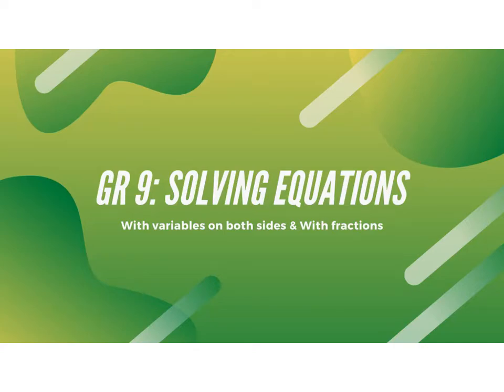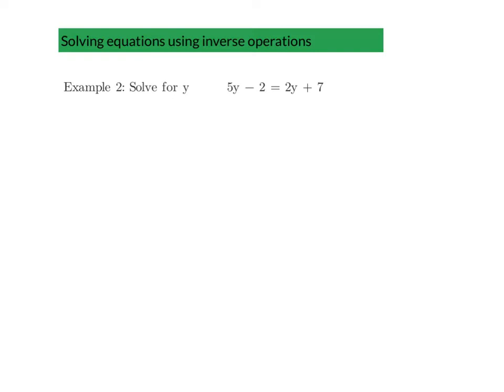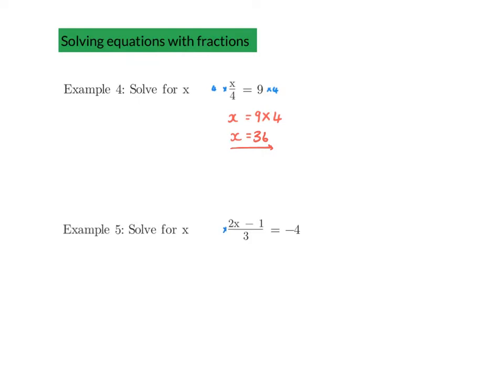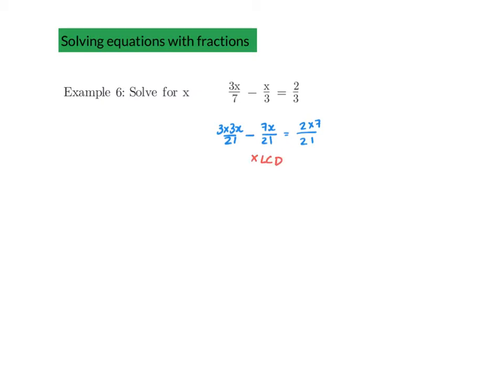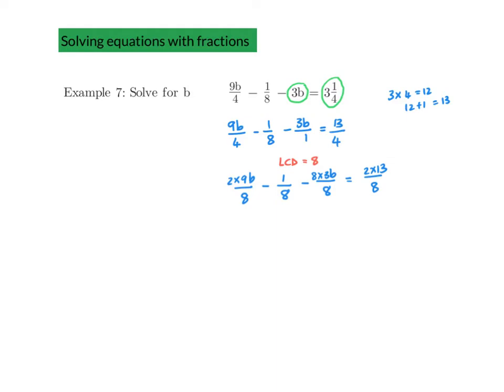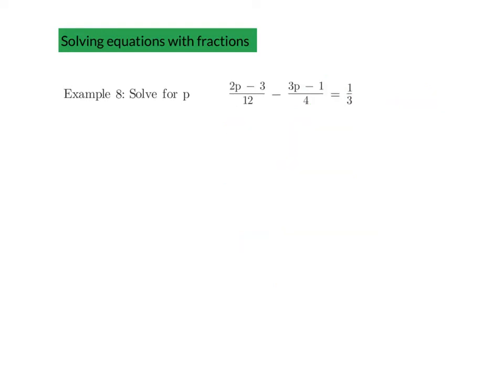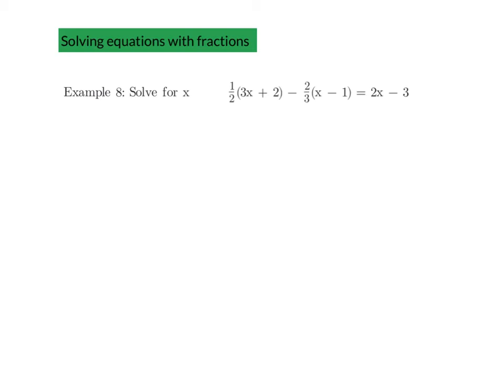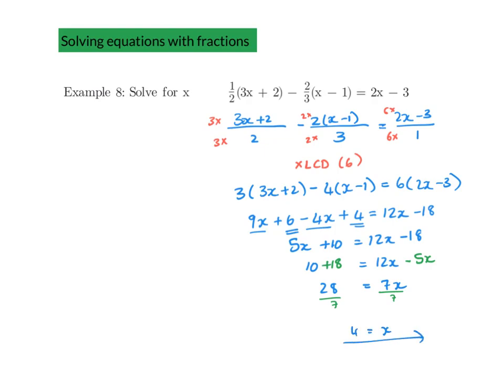Grade 9 Solving equations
This video discusses solving equations at a Grade 9 level (for South African schools). It starts by revising how to solve equations with variables on both sides and then moves on to solving equations with fractions. It is designed as a revision of work covered in class, so it moves over the concepts fairly quickly.